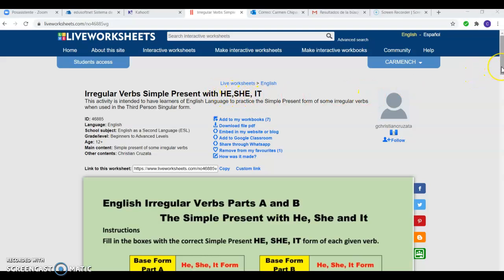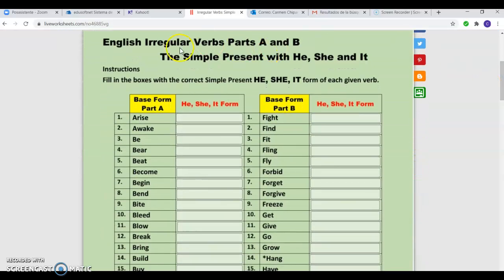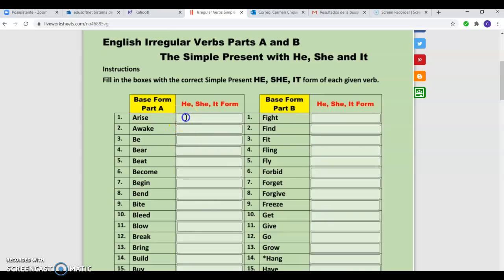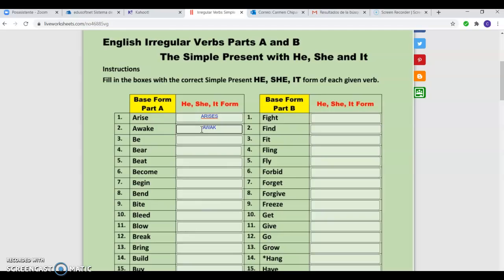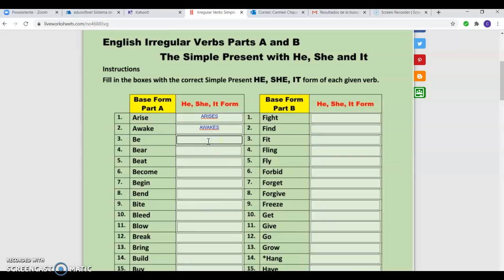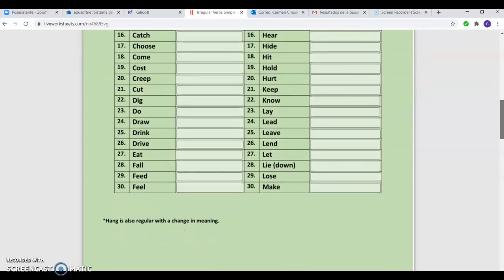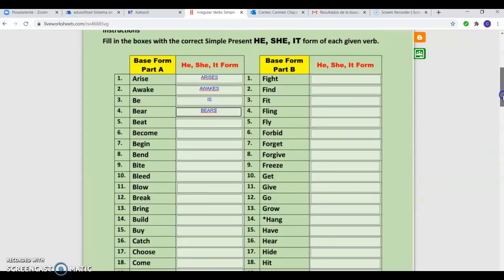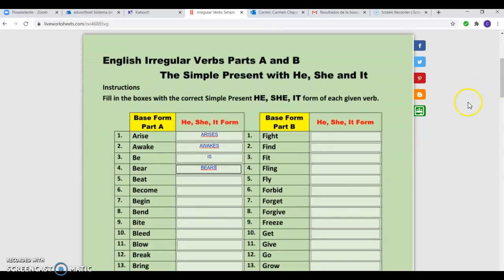August, Thursday 6th - LIVEWORKSHEETS